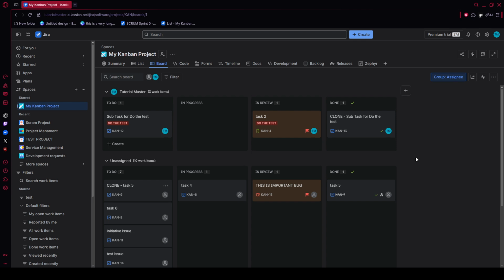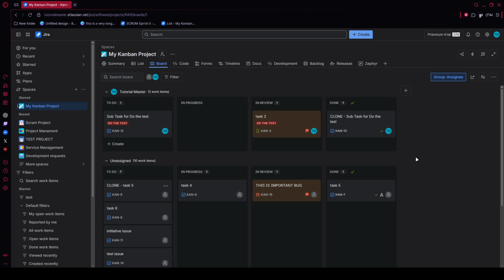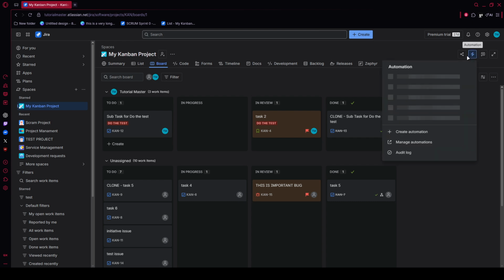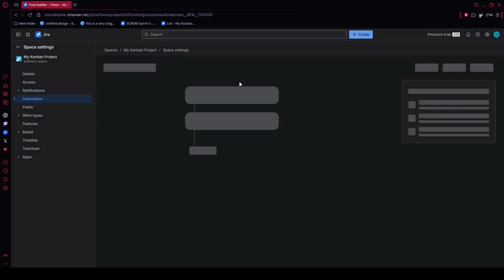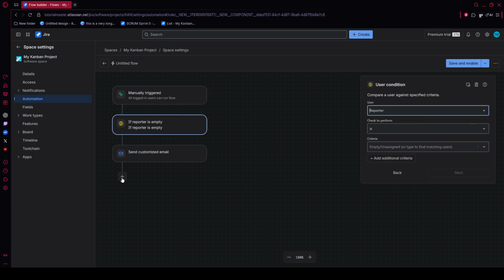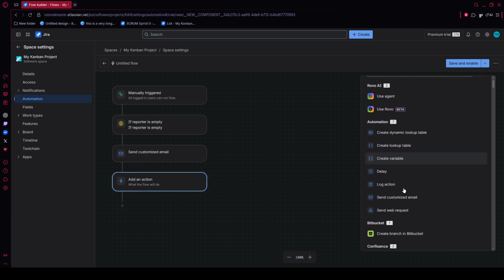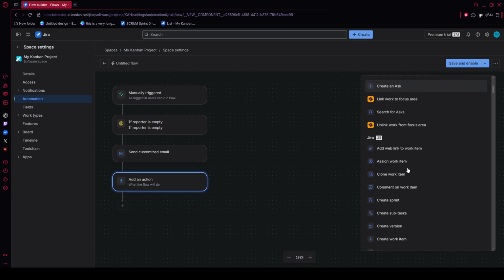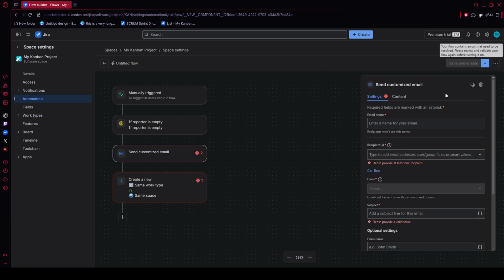How To Set Up Recurring Projects In Jira [Step By Step Guide 2026]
In today's video we cover How To Set Up Recurring Projects In Jira [Step By Step Guide 2026]